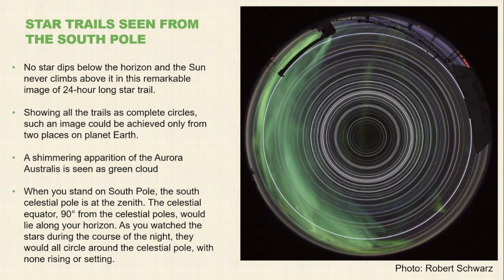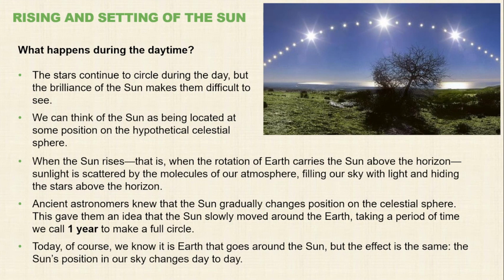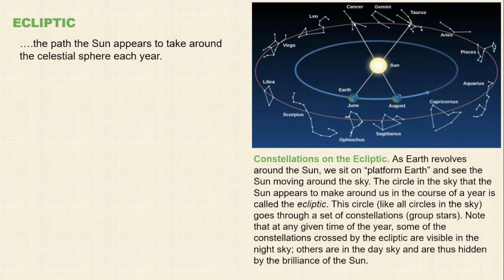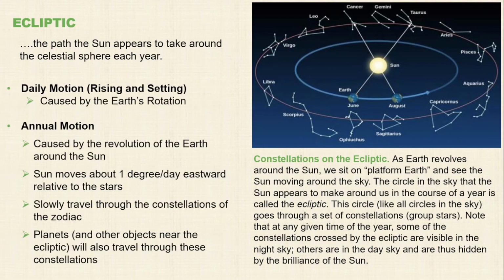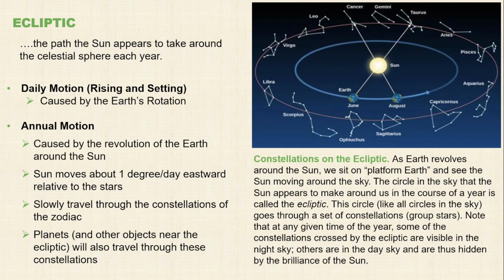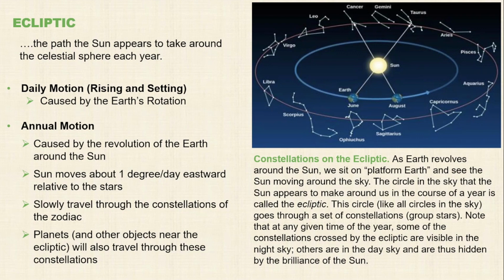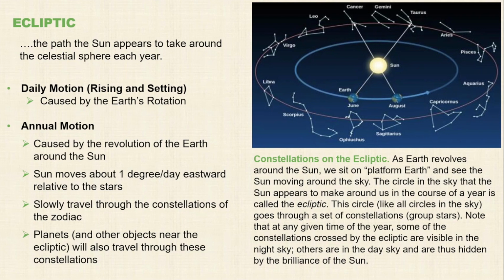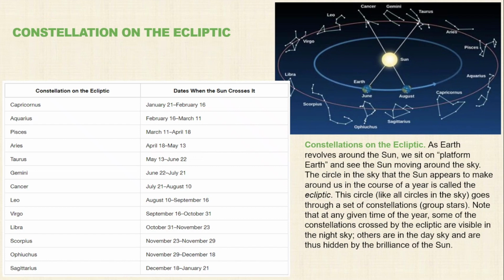2. Observing the Night Sky | Lecture 2 | Astronomy 1